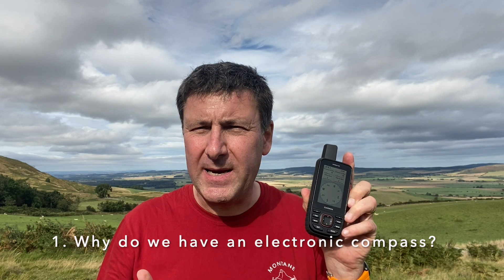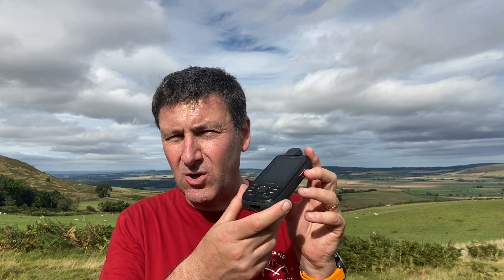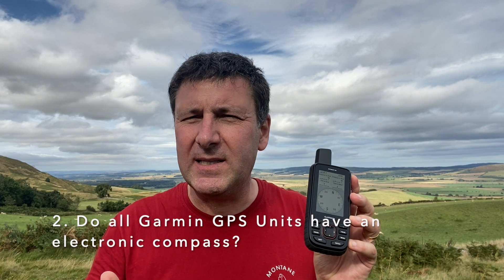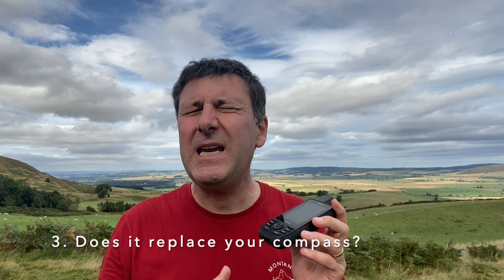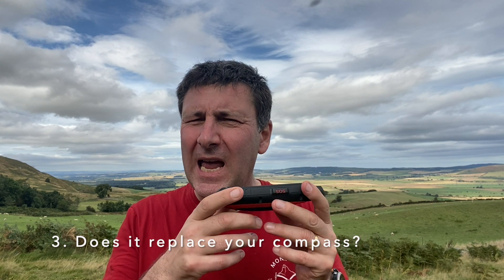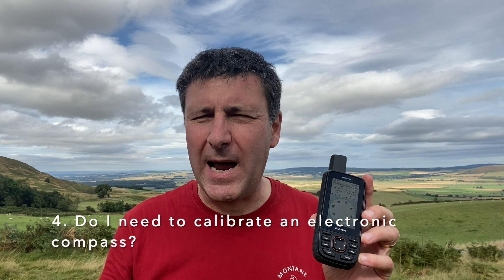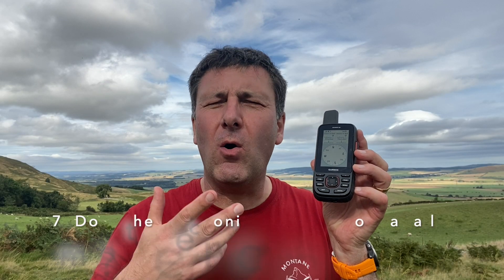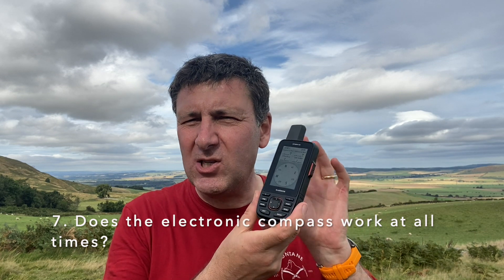An Electronic Compass on an Outdoor Garmin GPS Unit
In this video we look at the reasons and benefits for having an electronic compass in an Outdoor GPS Unit and how you use the electronic compass when out in the hills.

Further info can be found at -

1. GPS Training online resource

2. GPS Training courses - Garmin (nationwide)

-- Chapters --

00:00 - Intro - 6 key facts on how an electronic compass will aid your navigational experience
00:08 - Why do we have an electronic compass?
01:06 - Do all GPS units have an electronic compass?
02:02 - Does it replace a normal compass?
02:42 - Do you need to calibrate an electronic compass?
03:00 - When are you going to use an electronic compass on a GPS unit?
03:42 - Does the electronic compass work at all times?
04:57 - Many thanks for watching the video from